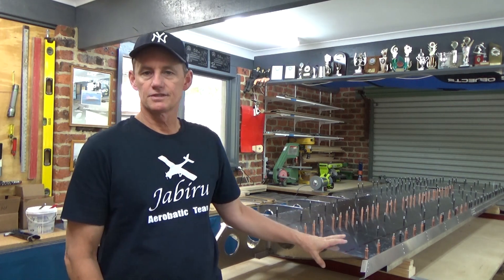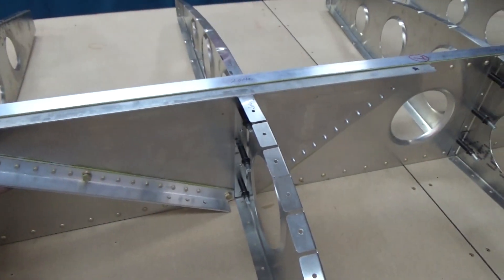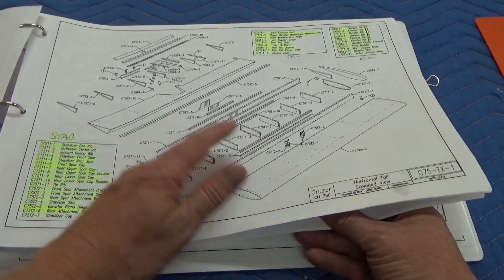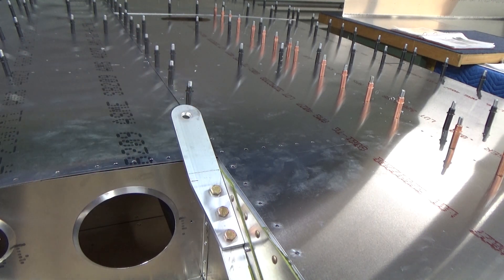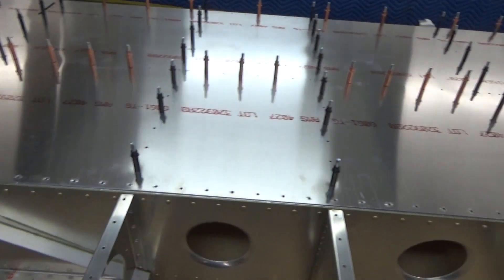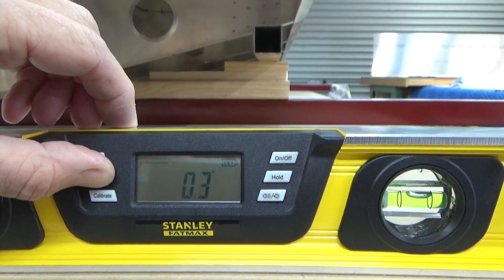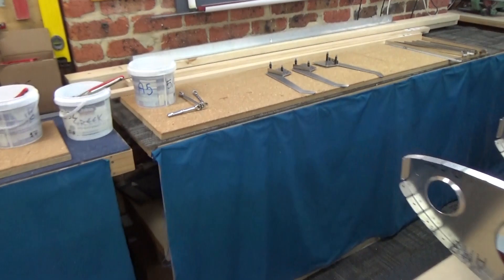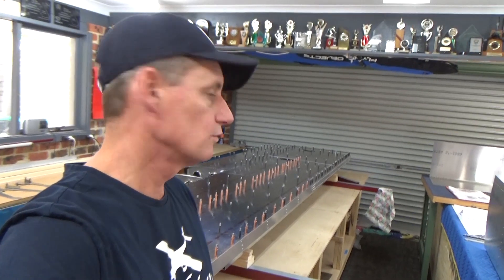How I assembled the Zenith 750 Cruzer Right Hand Wing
Construction commences on the CH 750 Cruzer Right Hand wing. What is working and what is not.